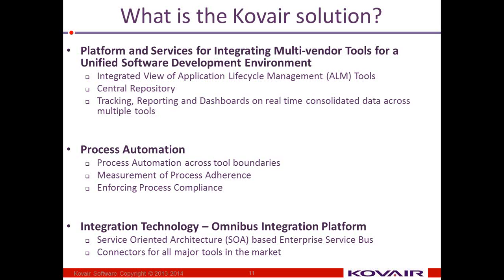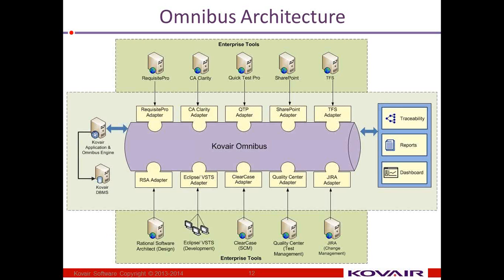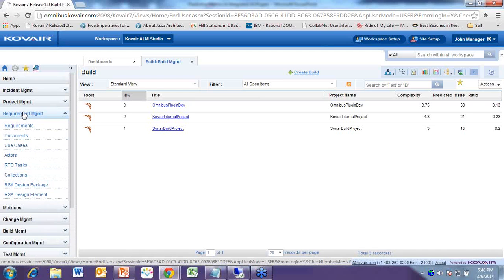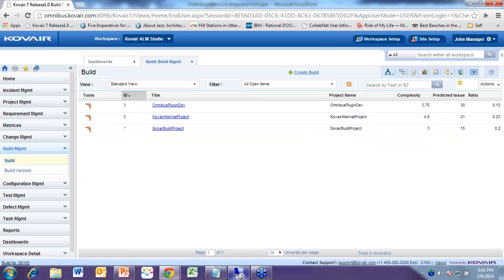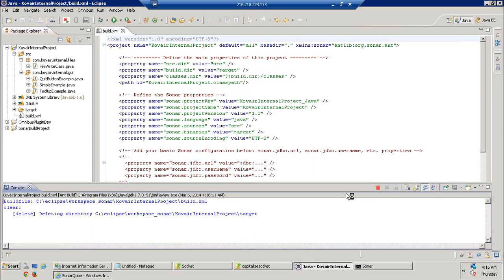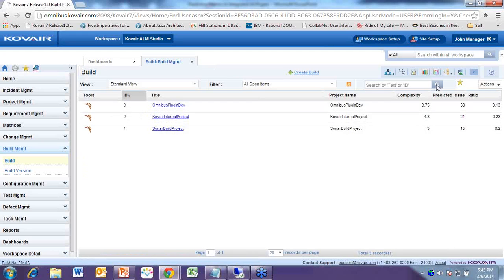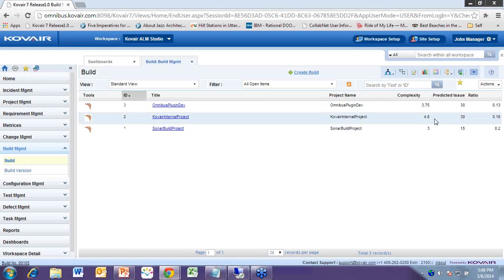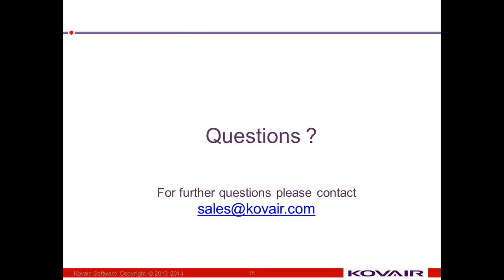Copy of Predictive Metrics in Integrated ALM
What is Integrated ALM?
What are the benefits of Integrated ALM?
How can real-time metrics be produced with Integrated ALM?
How these metrics can be used to predict Quality of the final product?
How Integrated ALM can be used achieve better Quality?